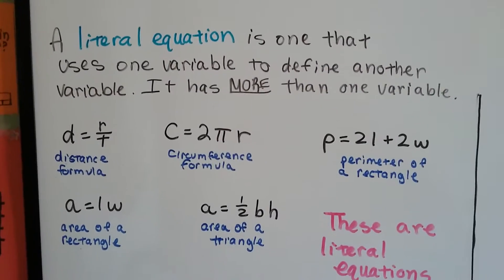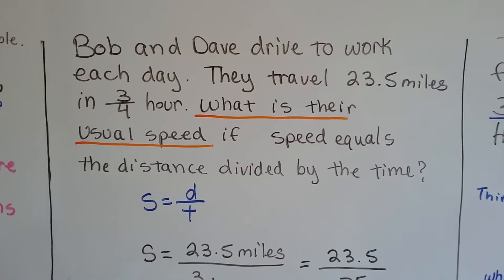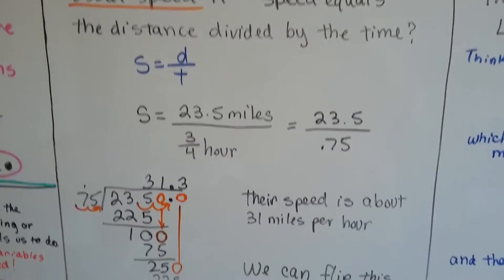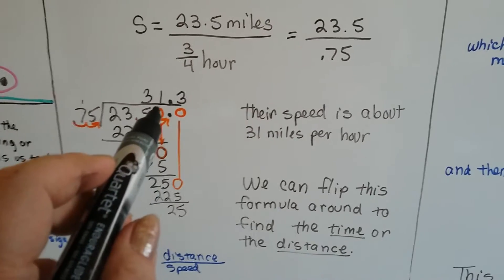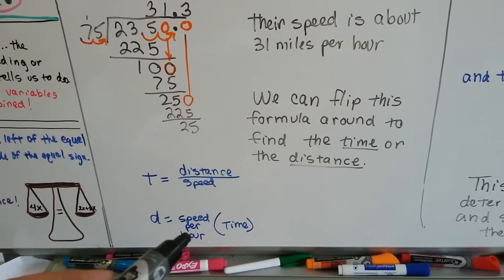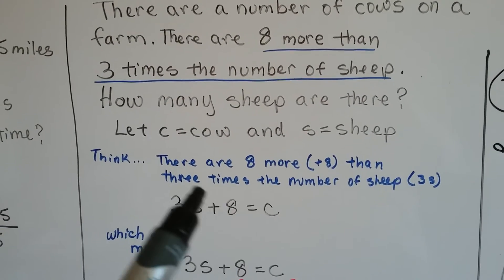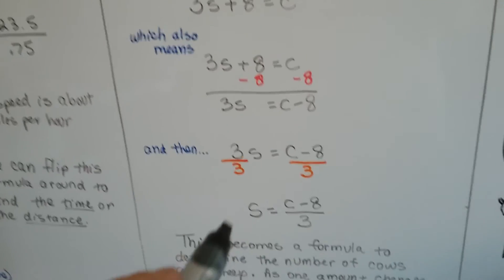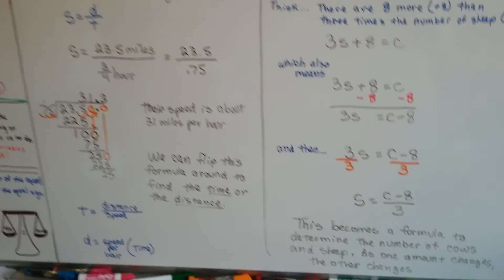Intro Algebra Word Problems #16 - Write, solve literal equations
What is a literal equation? An explanation of how to write and solve word problems that have "literal equations ". #16